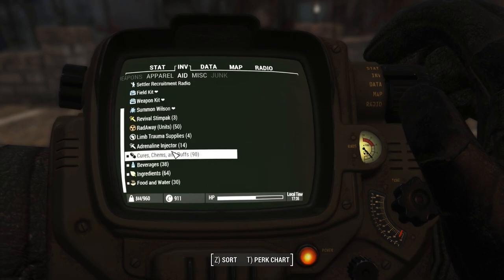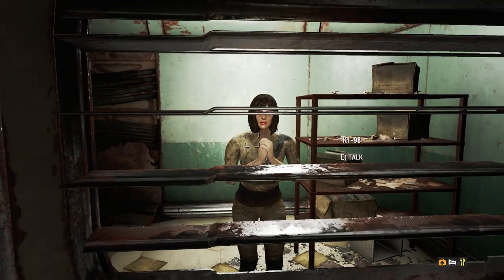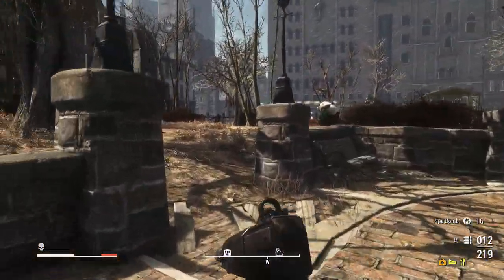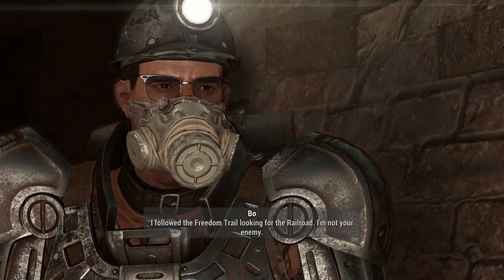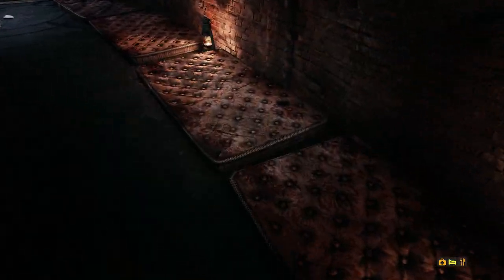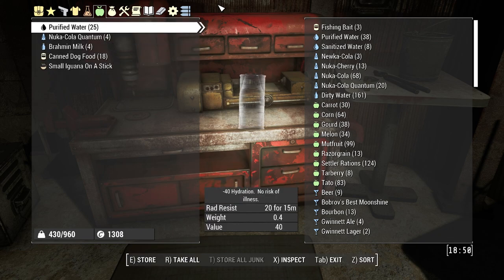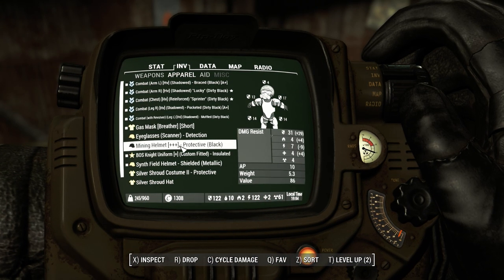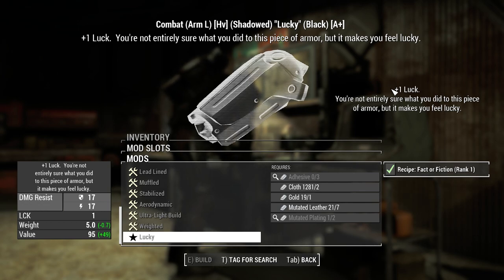HORIZON 1.9 - PART 38 - greentech genetics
Horizon is an overhaul mod for Fallout 4 focusing on building up the base game by adding more progression to your settlements and player. It features a knock-out system where the player get dragged back to a settlement rather the reverting to a save on death, consequences matter in Horizon.